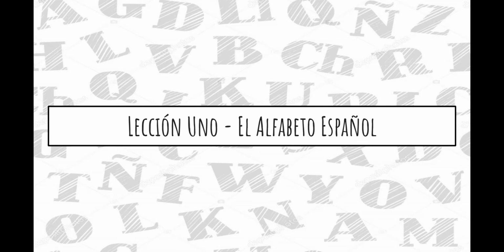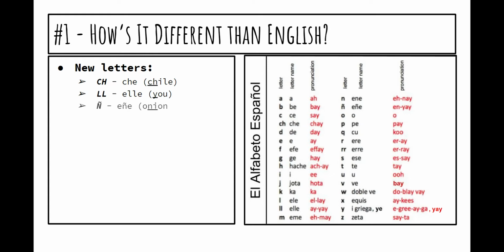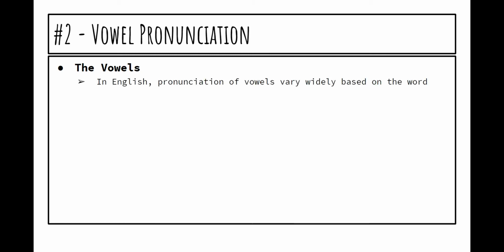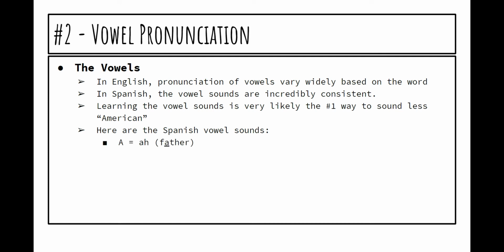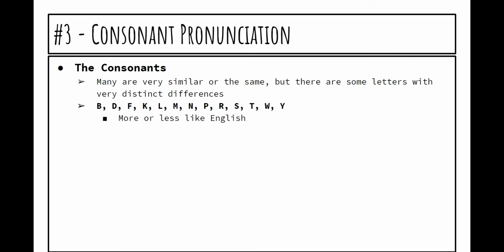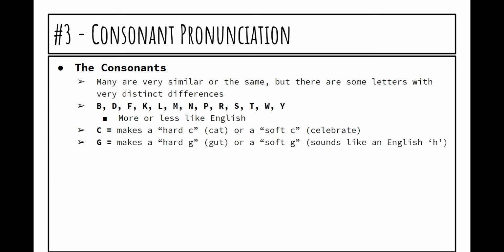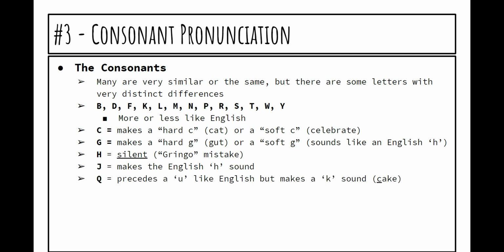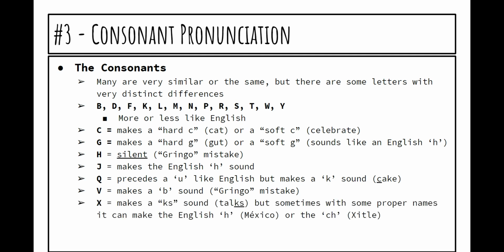SPA I: U1L1 - El Alfabeto (Video Notes)